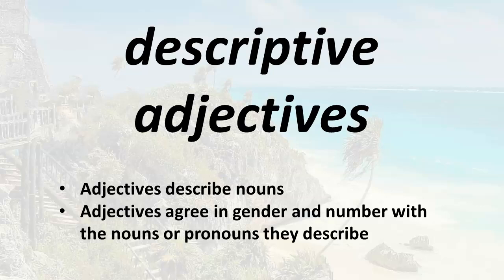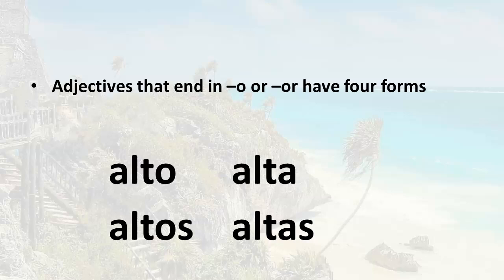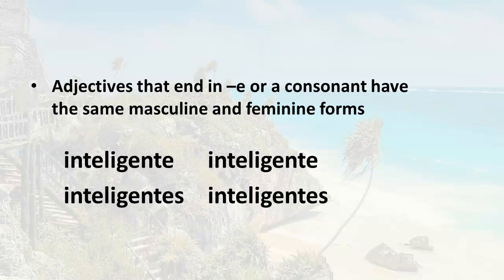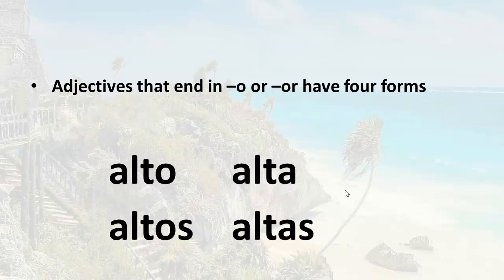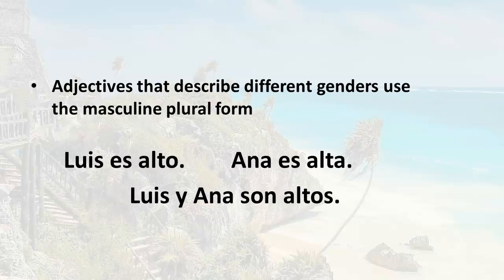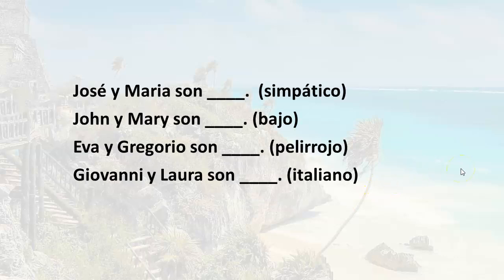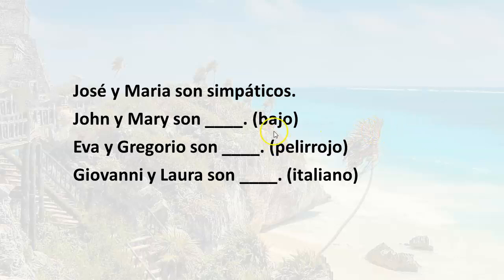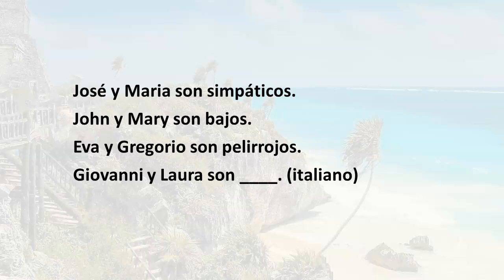150 Easily Learn Spanish, Using 4-form adjectives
Learn how to use descriptive adjectives in Spanish.

Grammar: The basics of using descriptive adjectives in Spanish; How to use adjectives for a mixed group in Spanish